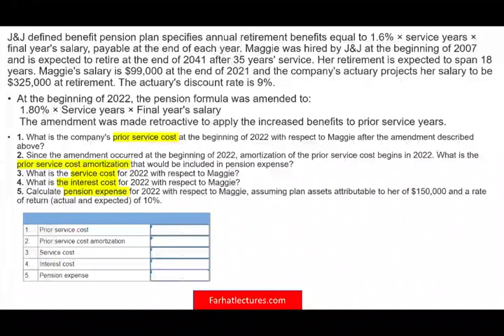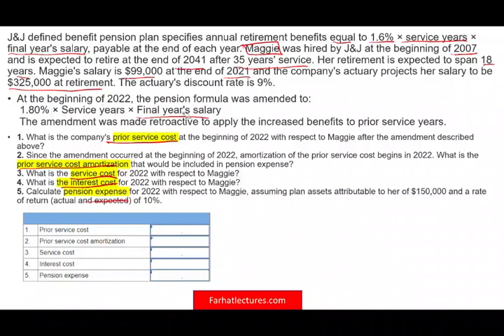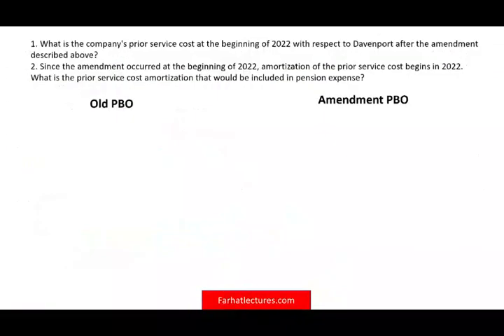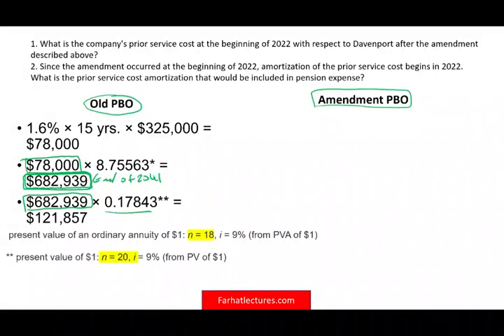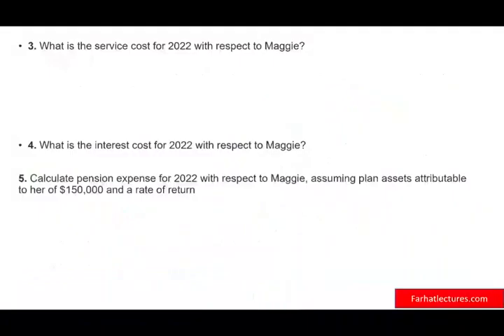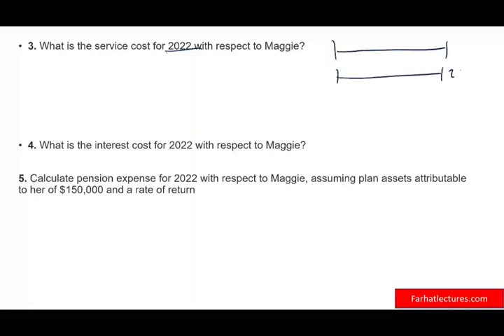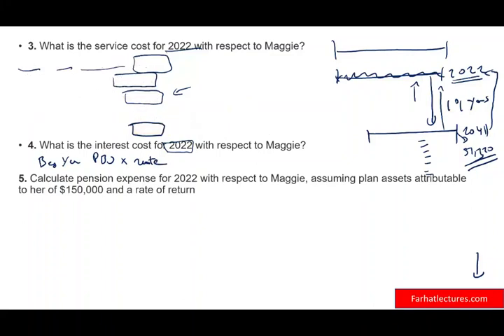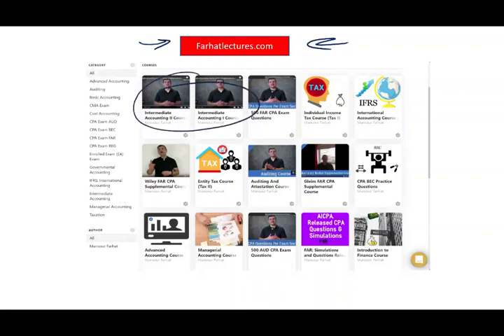Pension Expense CPA exam Simulation. Prior Service Cost. Intermediate Accounting. CPA Exam FAR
IN this video lectures, I cover pension expense, a topic covered on the CPA exam.  Pension expense is the amount that a business charges to expense in relation to its liabilities for pensions payable to employees. O the CPA, you could also see a simulation on this topic.

Pension expense is the amount that a business charges to expense in relation to its liabilities for pensions payable to employees. The amount of this expense varies, depending upon whether the underlying pension is a defined benefit plan or a defined contribution plan. The characteristics of these plan types are as follows:

Defined benefit plan. Under this plan, the employer provides a predetermined periodic payment to employees after they retire. The amount of this future payment depends upon a number of future events, such as estimates of employee lifespan, how long current employees will continue to work for the company, and the pay level of employees just prior to their retirement. In essence, the accounting for defined benefit plans revolves around the estimation of the future payments to be made, and recognizing the related expense in the periods in which employees are rendering the services that qualify them to receive payments in the future under the terms of the plan.

Defined contribution plan. Under this plan, the employer’s entire obligation is complete once it has made a contribution payment into the plan, as long as no associated costs are being deferred for recognition in later periods. Thus, the employer commits to pay a specific amount of funds into a plan, but does not commit to the amount of benefits subsequently distributed by that plan. The accounting for a defined contribution plan is to charge its contributions to expense as incurred.

Service Cots:
This is the actuarial present value of benefits related to services rendered during the current reporting period. The cost includes an estimate of the future compensation levels of employees from which benefit payments will be derived.
 Actual return on plan assets
This is the difference between the fair values of beginning and ending plan assets, adjusted for contributions and benefit payments. It is a financial item, rather than a cost related to employee compensation.
INterest cost:
This is the interest on the projected benefit obligation. It is a financial item, rather than a cost related to employee compensation.
Amortization of prior service costs
When an employer issues a plan amendment, it may contain increases in benefits that are based on services rendered by employees in prior periods. If so, the cost of these additional benefits are amortized over the future periods in which those employees active on the amendment date are expected to receive benefits.

Gain/Loss: This is the gain or loss resulting from a change in the value of a projected benefit obligation from changes in assumptions, or changes in the value of plan assets.